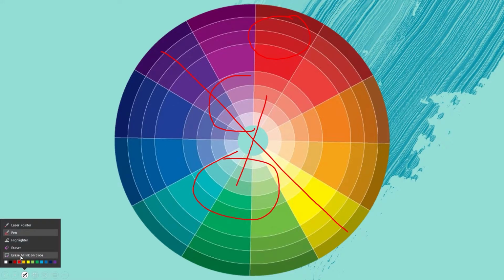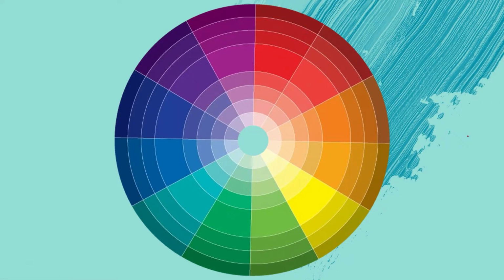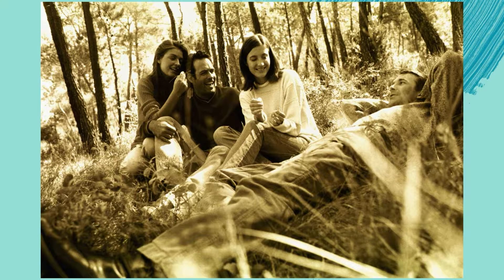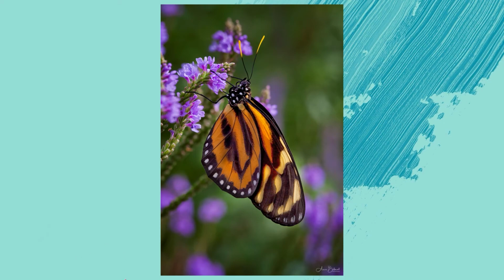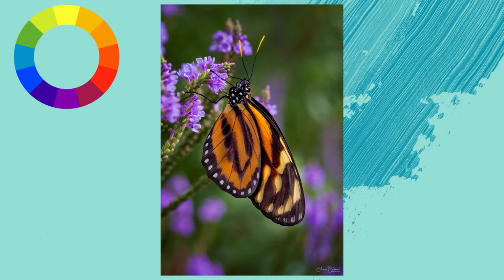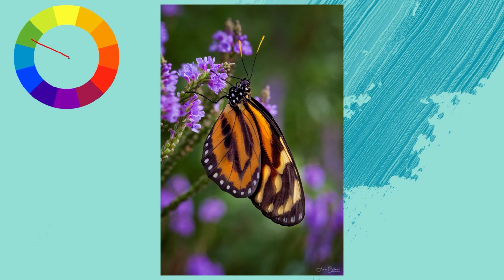The Colour Wheel - Examples [Colour Theory]